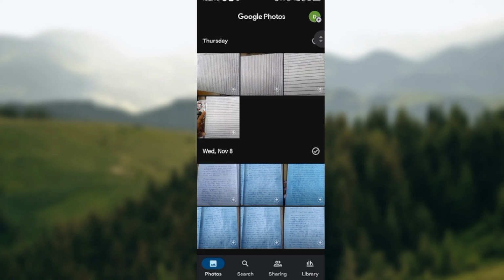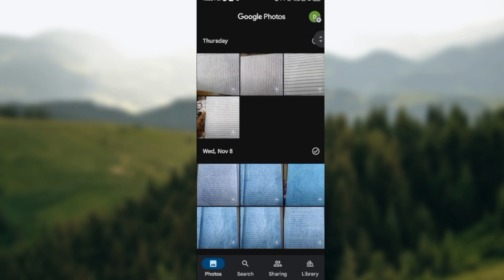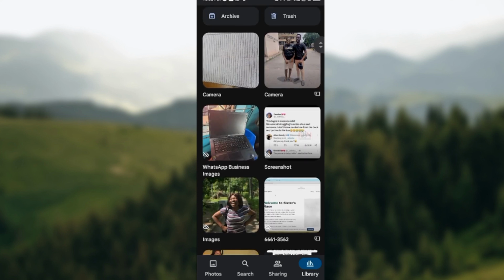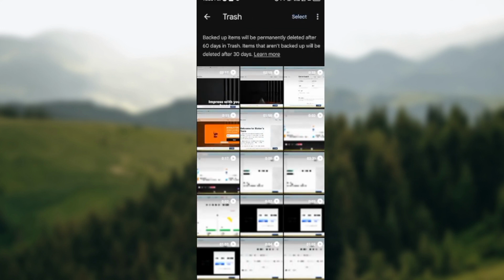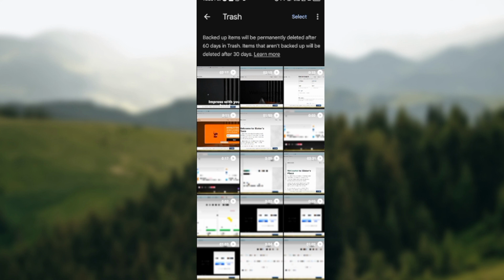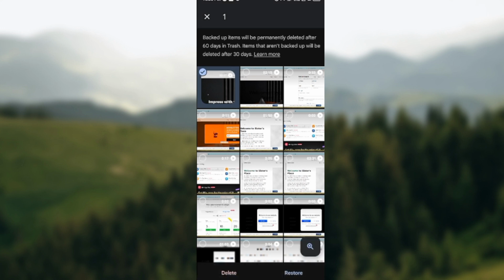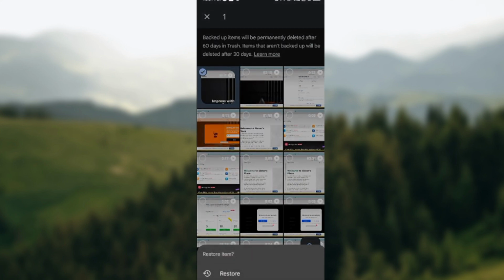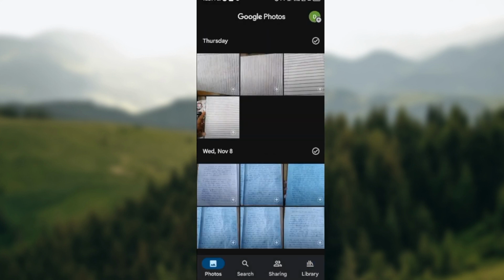How To Recover Deleted Photos in Google Photos (Quick Tutorial)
Today we talk about How To Recover Deleted Photos in Google Photos , so stay until the end of the video to see the full explanation.